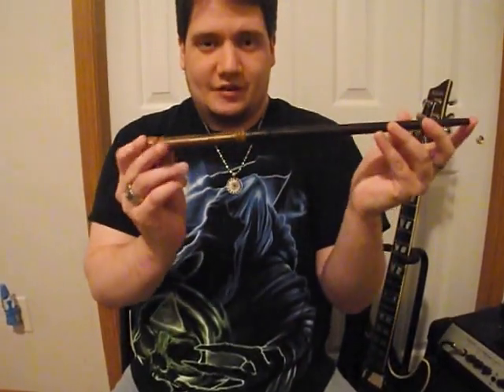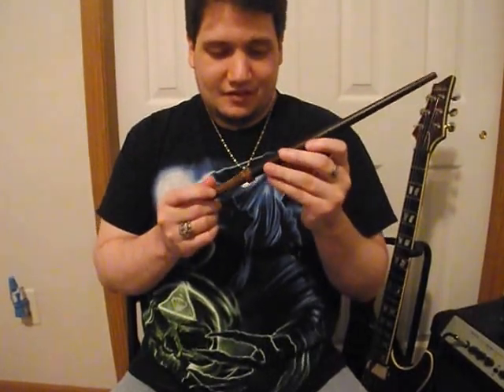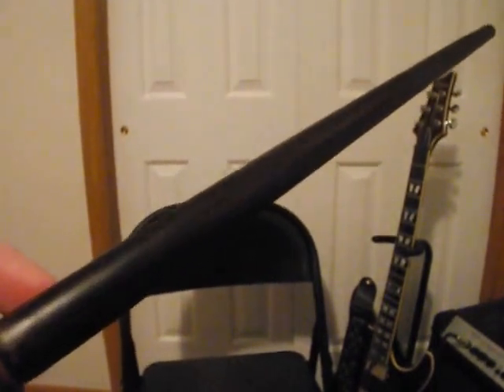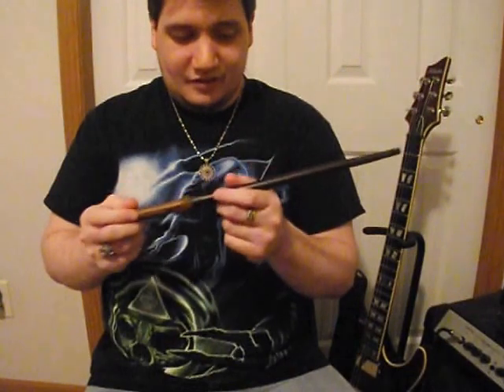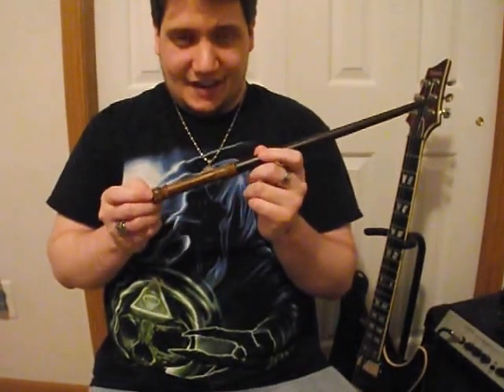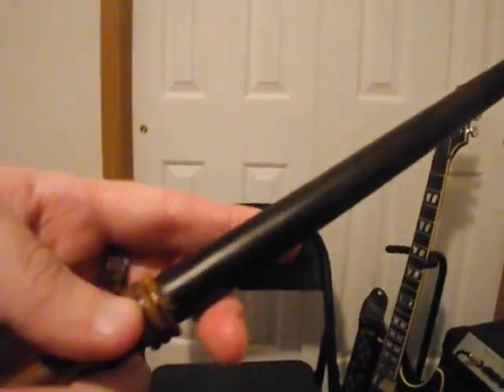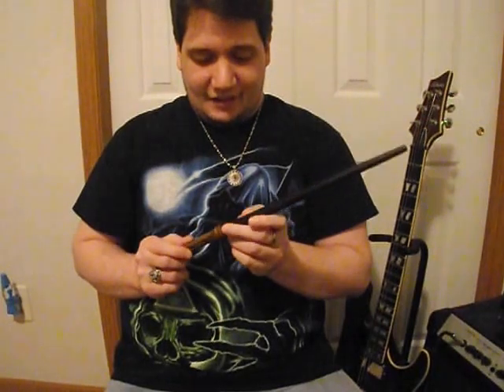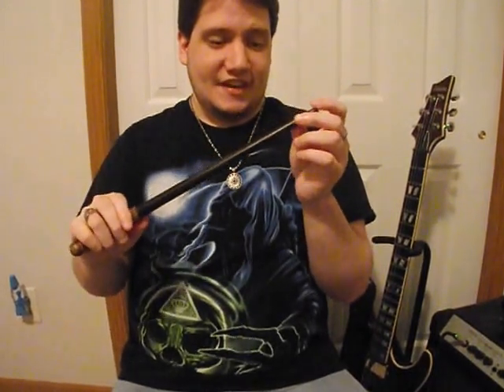Goyle Wand Review By The Noble Collection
Review on my new wand =]